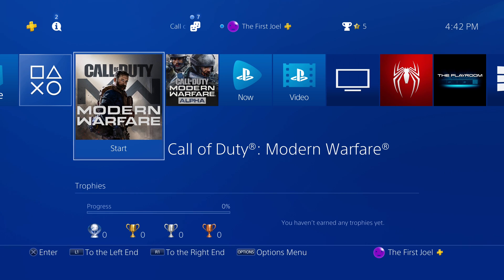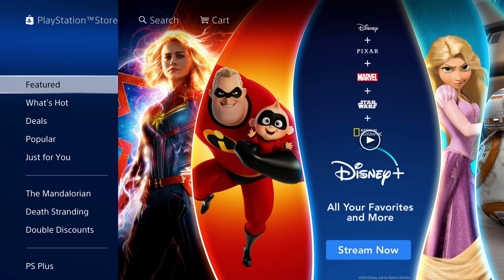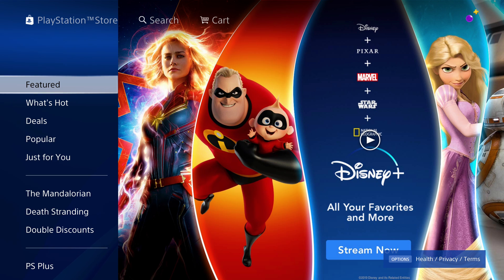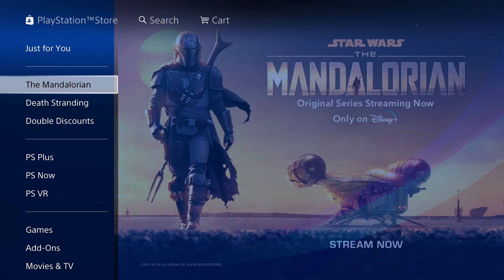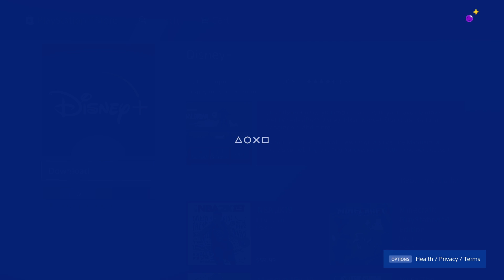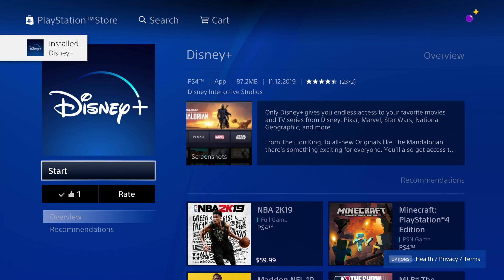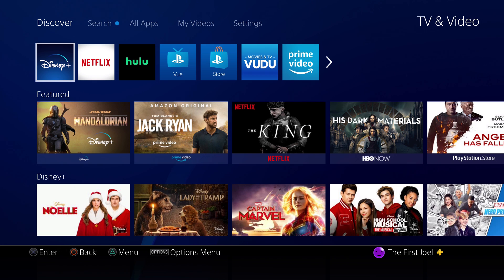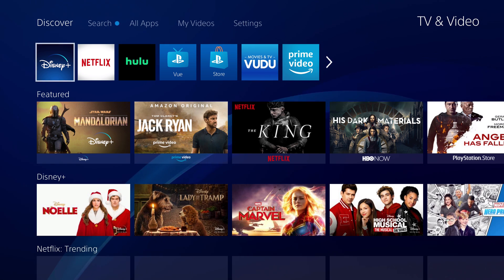How To Download DISNEY PLUS on PLAYSTATION 4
How To Download DISNEY PLUS (DISNEY+) on PLAYSTATION 4 (PS4)
Download DISNEY PLUS (DISNEY+) App on PlayStation 4 for FREE.